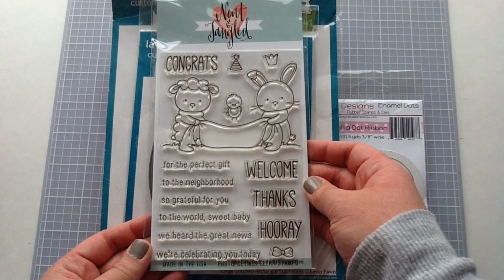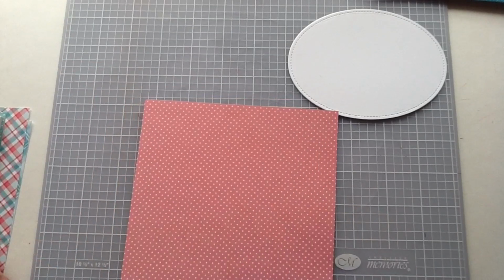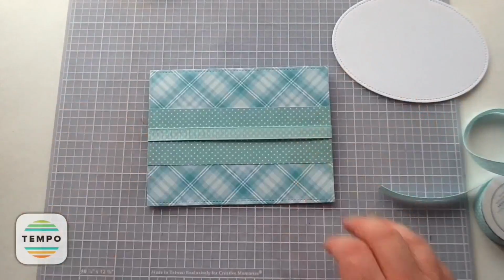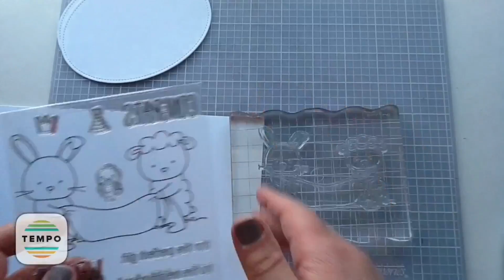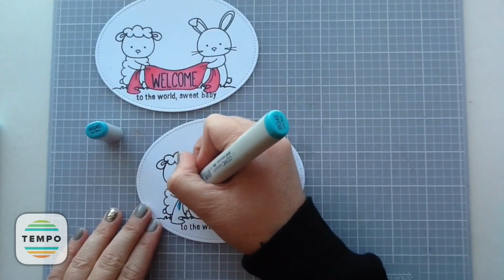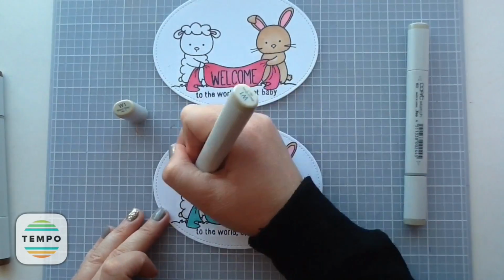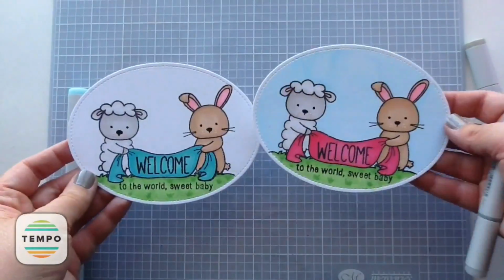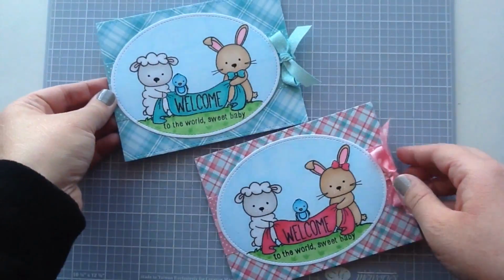Baby Girl & Boy Card Process Vid Not2ShabbyShop Design Team Project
Baby card process video for my Not2Shabby design team project this week!

Etsy Shop

Thanks soo much for watching xo